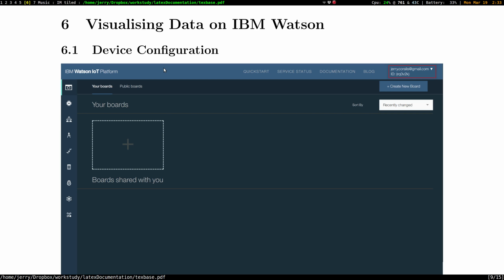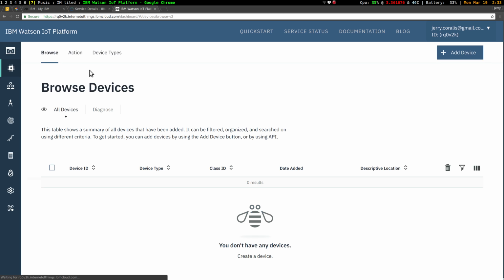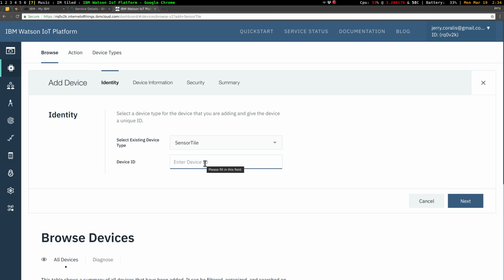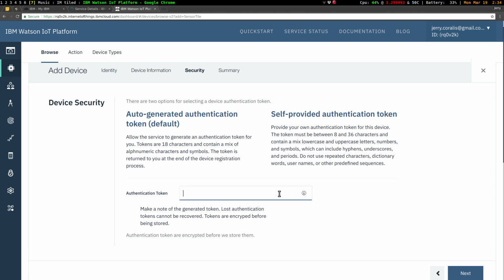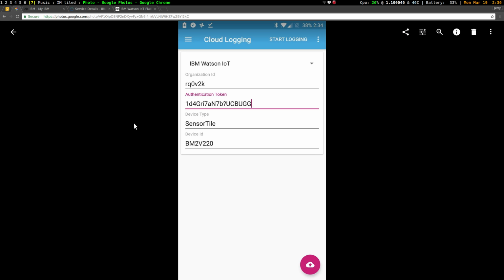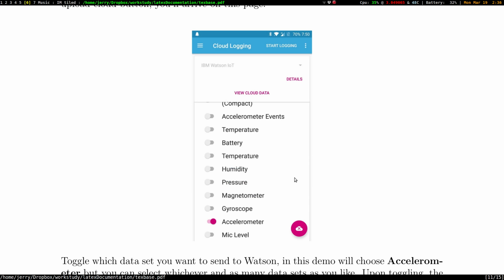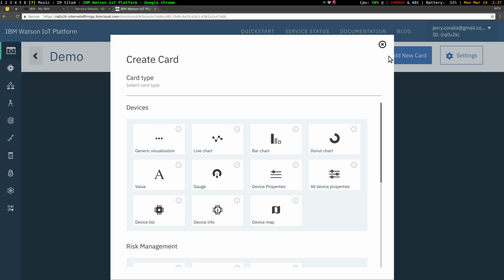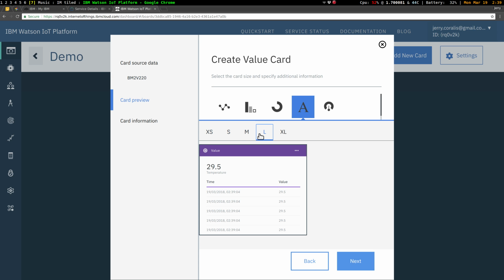SensorTile x IBM Watson IoT